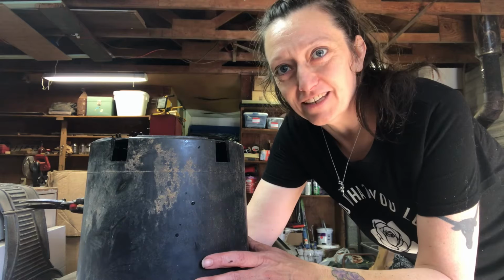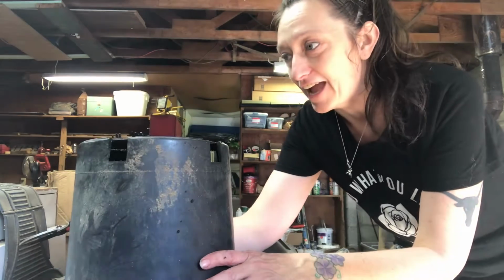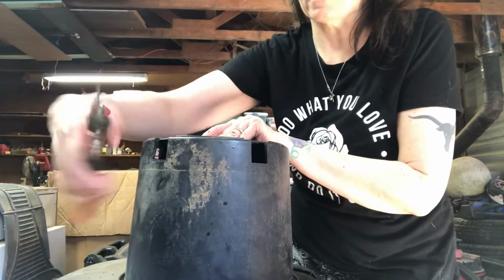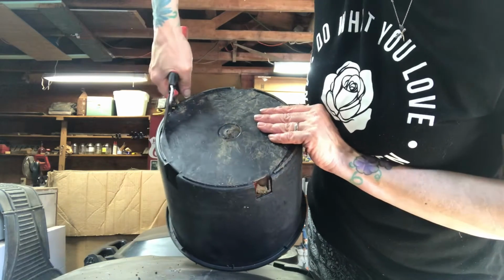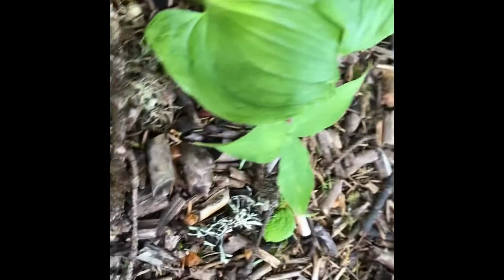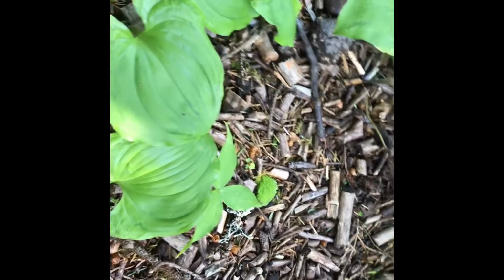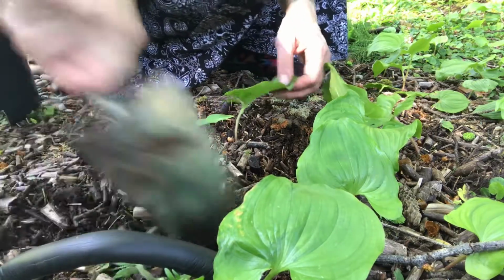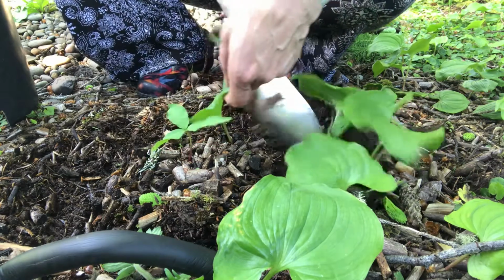Protecting a Trillium in the Garden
Trilliums are endangered plants that rarely seen in the landscape naturally. We are fortunate to have two growing on our property. This second one was JUST discovered and it is no where near the first one. It is near a walking path so I wanted to be sure she is not trampled or forgotten, so created a quick and easy way to protect the plant until I can do something more permanent.